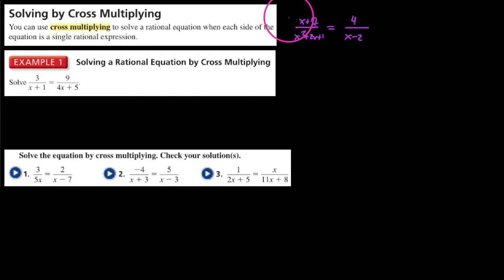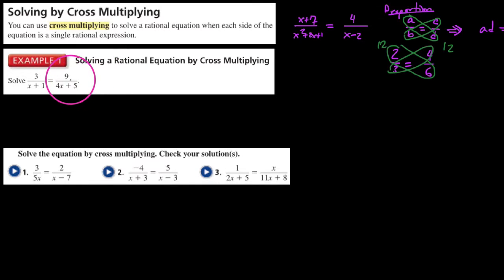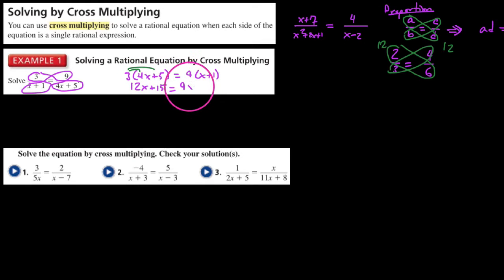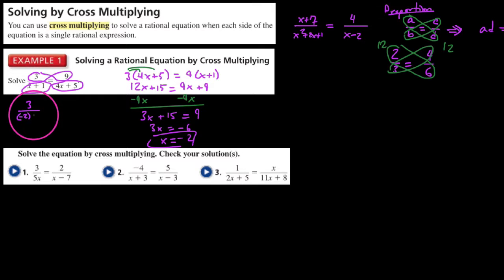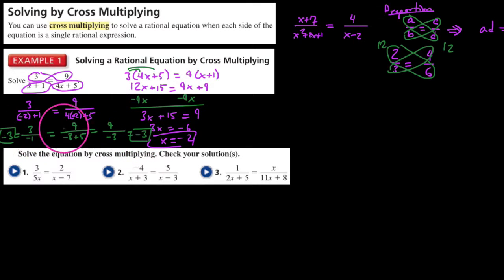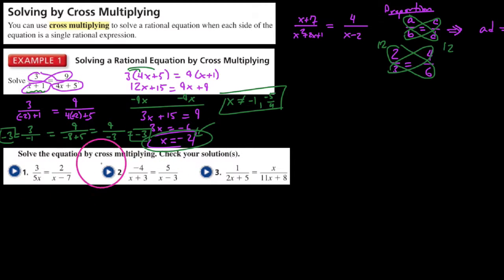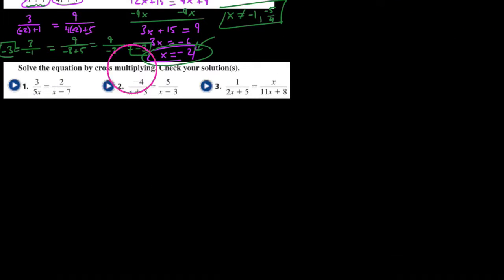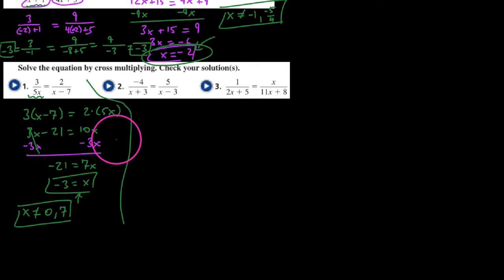HA2 , 7.5.1 , Solving rational equations using cross products